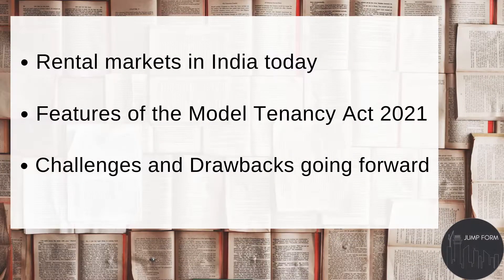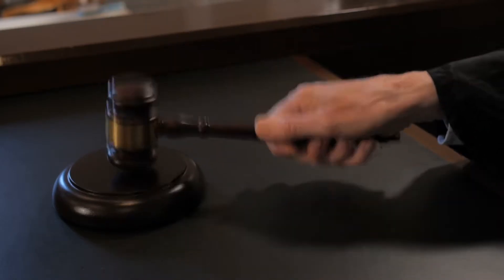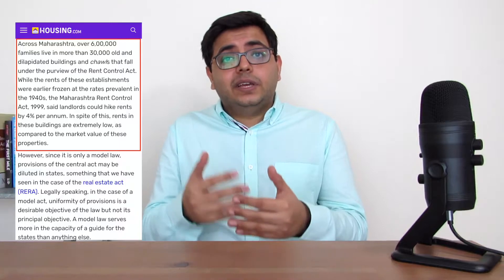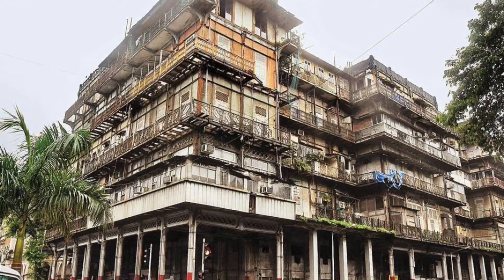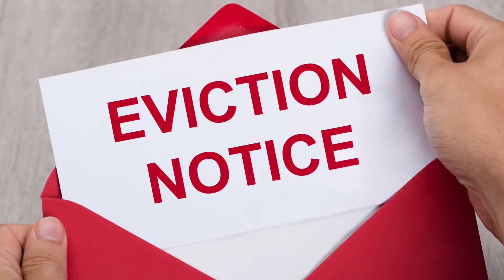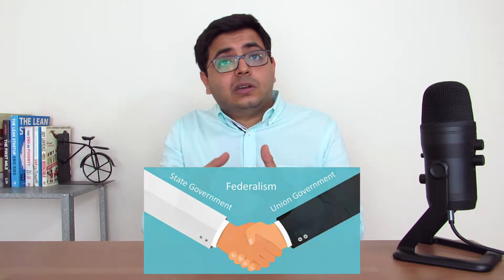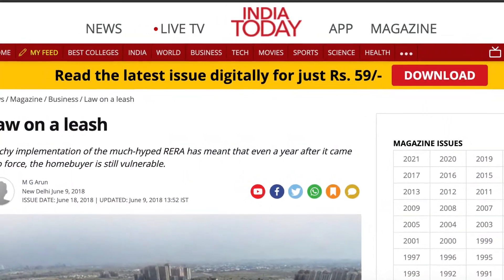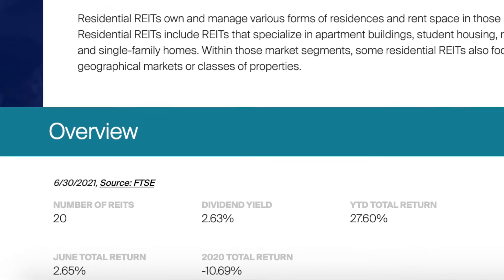Model Tenancy Act 2021: Will it make renting easier?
The Cabinet approved of the Model Tenancy Act last month, which is aimed at making rental markets more transparent and efficient. With that in mind, today, we're going over the current state of rental markets in India, the features of this new Act, and the challenges that need to be overcome for implementing it.

0:00 Intro
0:53 Current Rental Market
2:52 Features of the Model Tenancy Act
4:10 Challenges for implementation